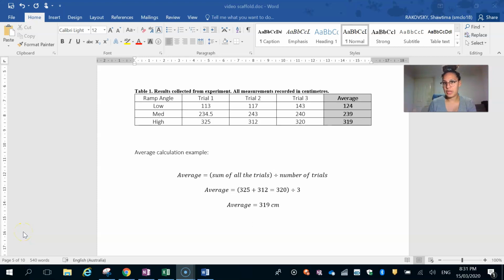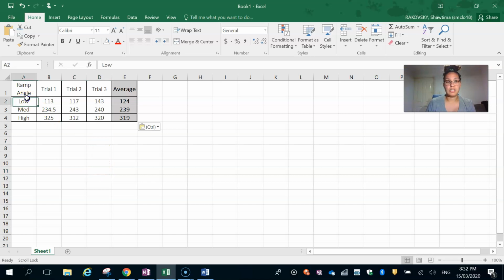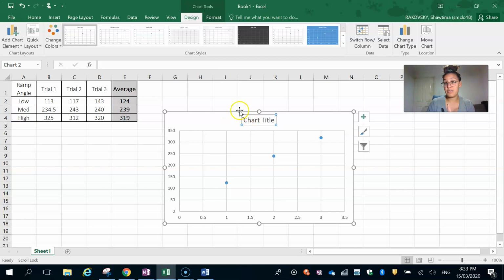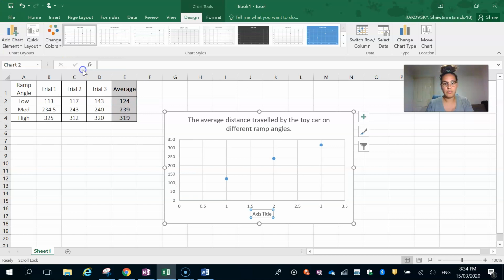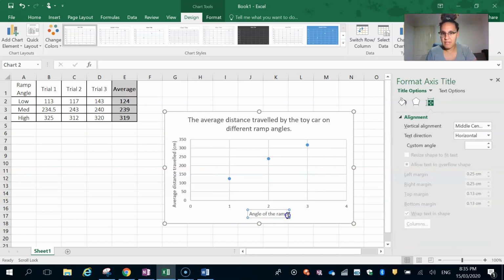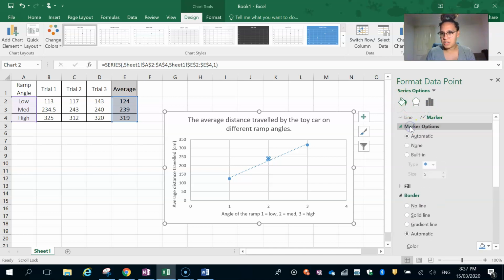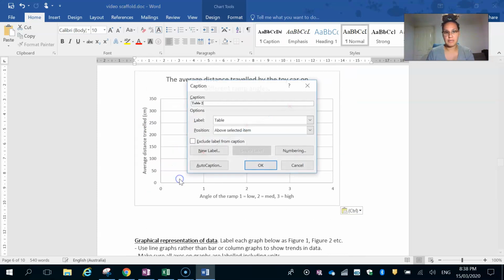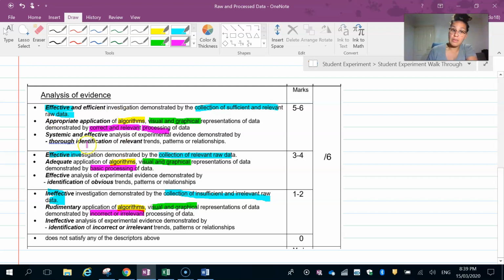7. Graphing Data Using Excel